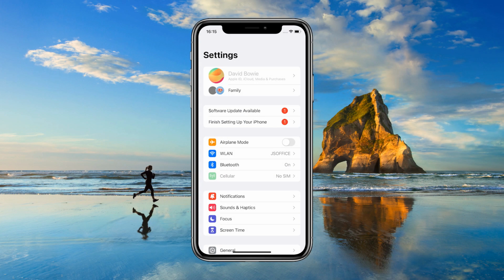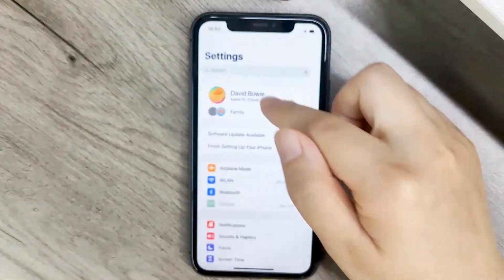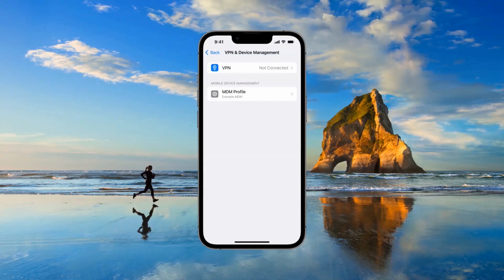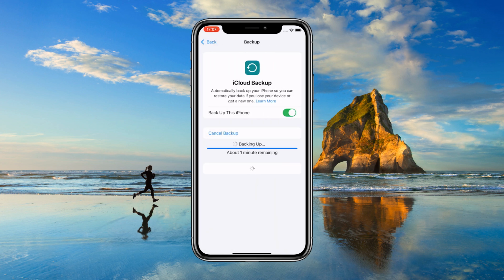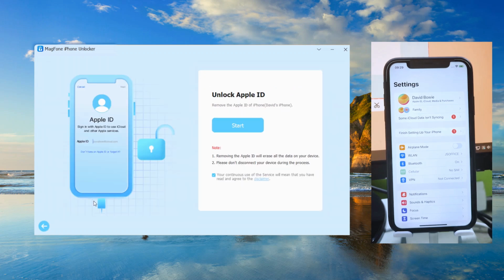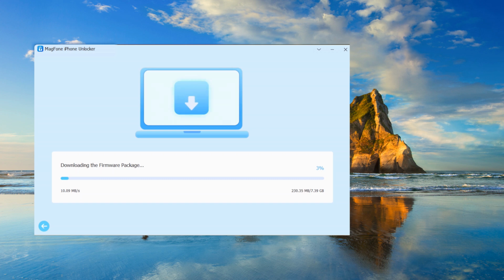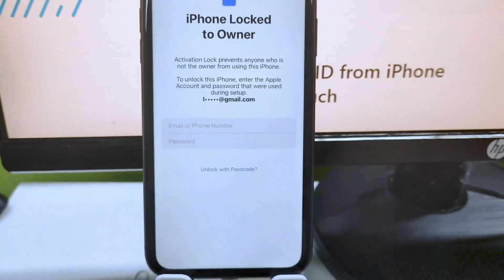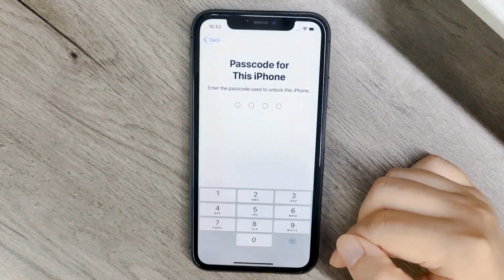Apple ID Greyed Out How to Fix | 7 Ways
Is your Apple account grayed out? Or perhaps the ‘Sign Out’ button is unclickable? Let’s explore the common causes and step-by-step solutions to fix this issue.
✨Use MagFone iPhone Unlocker to remove Apple ID when it's grayed out

Method Covered:
0:00 Apple ID and Sign Out Greyed Out
0:11 Check Apple System Status
0:28 Disable iOS Restrictions or Turn Off Screen Time
1:22 Remove Device Management Profiles
1:45 Check Network Connection and Turn Off VPN
2:29 Turn Off iCloud syncing Data
3:02 Remove Apple ID (for those needing a complete solution)
6:35 Reset All Settings and Erase Device

While the Apple ID grayed-out issue is frustrating, it can usually be resolved by following the steps above. If multiple methods don’t work, using a professional tool like MagFone iPhone Unlocker is a viable option. It can not only help remove the Apple ID but also quickly restore normal device functionality without data loss (with Find My turned off). Hopefully, these solutions help you resolve the Apple ID grayed-out issue and restore normal device usage.